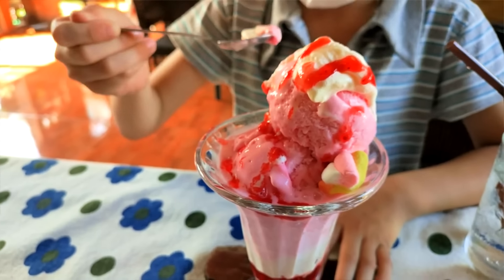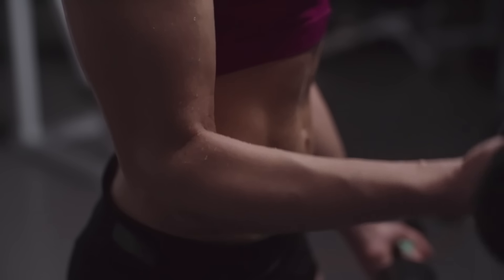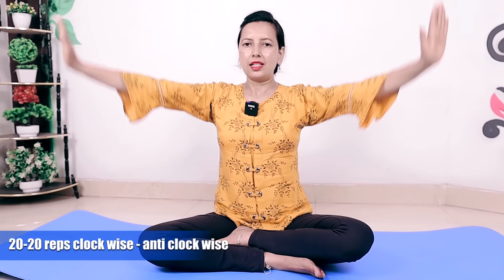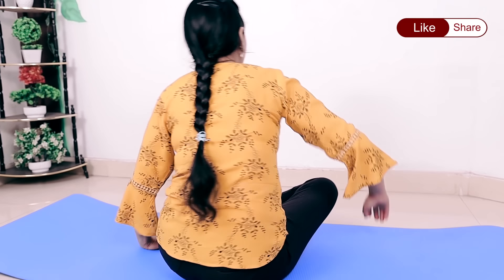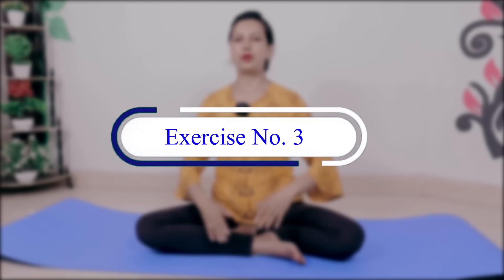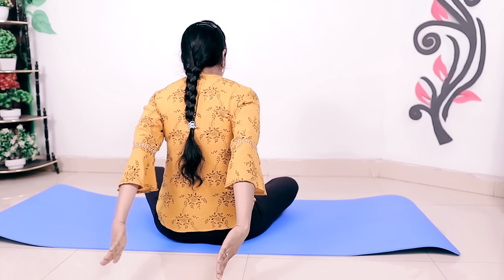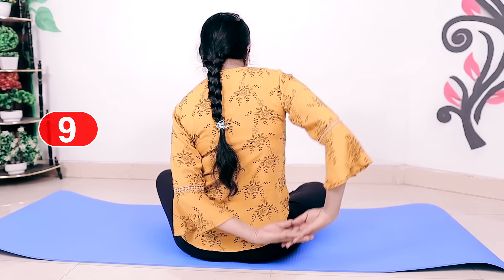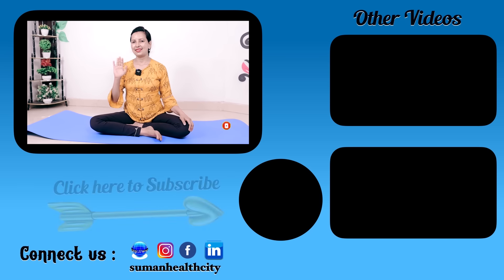LOSE ARM FAT EXERCISES | Arm जल्दी पतली करने की Exercises | HOW TO LOSE ARM FAT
Want to get rid of arm fat and replace it with toned muscles? Learn the 4 best exercises to lose arm fat quickly and easily. Watch the video now and learn how to transform your arms into something that turns heads.

Best Options to lose Belly Fat and make Slim Waist & Body without Exercises

1. Lose Belly Fat in 7 Days | No Exercises | पेट घटायें 7 दिन में बिना एक्सरसाइज़

Best Options to lose Belly Fat and make Slim Waist & Body with Exercises

1. Lose Belly Fat in 7 Days | Only 2 Exercises | पेट का सारा फ़ैट निचोड़ देंगी केवल 2 एक्सरसाइज़

2. Lose Belly Fat in 7 Days | Lower Belly Exercises | सिर्फ़ पेट का फ़ैट निचोडेगी ये एक्सरसाइज़

3. Lose Belly Fat | Lose 1 inch in 3 Days | 3 दिन में 1 इंच पेट घटाया

4. LOSE BELLY FAT + HIP FAT + THIGH FAT + LEG FAT | पेट, कूल्हे, जाँघ, टाँग की चर्बी | ONLY 1 EXERCISE

6. Lose Hip Fat, Thigh Fat - 7 days | कूल्हे और जाँघ की चर्बी घटायें 7 दिन में

7. Full Body Workout | 5 Min. Wall Exercises | पूरी बॉडी का फ़ैट निचोड़ देगी ये दीवार एक्सरसाइज़

8. Lose Belly, Hip & Thigh Fat | लेटे लेटे फ़ोन देखते हुए घटायें - पेट, कूल्हे और जाँघ का फ़ैट

9. LOSE BELLY FAT IN 7 DAYS | 2 STEPS ONLY | पेट घटाने का सबसे आसान तरीक़ा

10. 7 Days Challenge - Lose Fat | Only 3 Exercises | पेट के साथ पूरे शरीर की चर्बी निकाल देगी

Best, Simple & Effective Diet Plans

Lose upto 8 kg in 1 Week - Weight loss Diet Plan | 7 Day Diet Plan 😊 |  HealthCity

How to lose weight fast I 2 Kg in 1 Day I Diet Plan to Lose Weight Fast I Weight Loss Diet

मोटापा जल्दी कम करें | Full Day Diet Plan | Xtream Fat Loss | पूरे दिन का डाइट प्लान | MOTAPA

▶ I hope you guys LIKE this video, if you did, Don't forget to give this video a Big Thumbs Up and SUBSCRIBE to my channel to see more  such interesting videos like this.

I wish many Blessings to you and your loved ones!  ❤️😊🙏

Suman Chauhan.